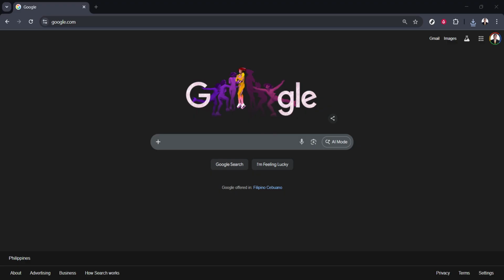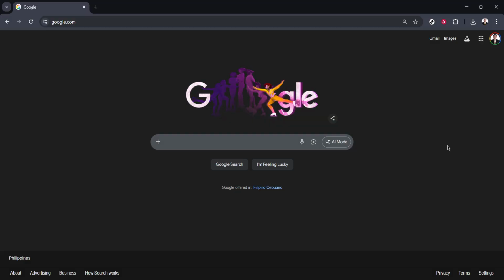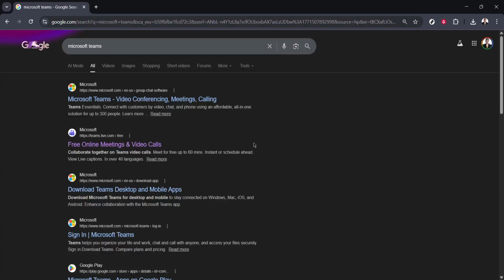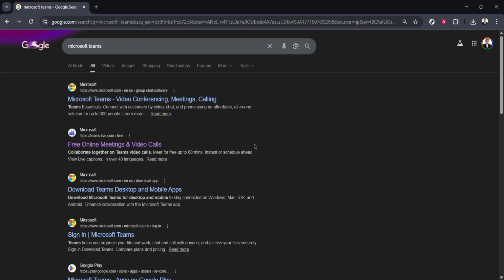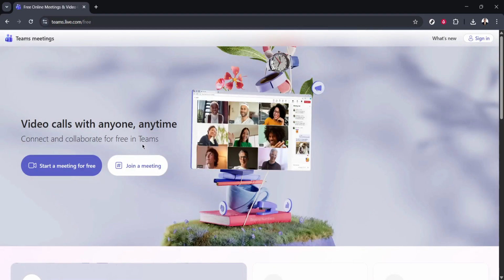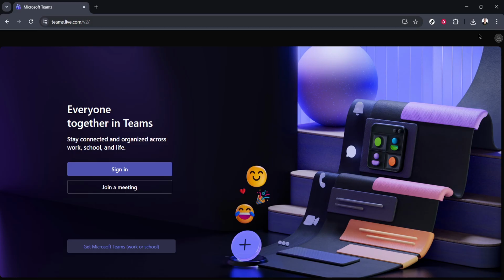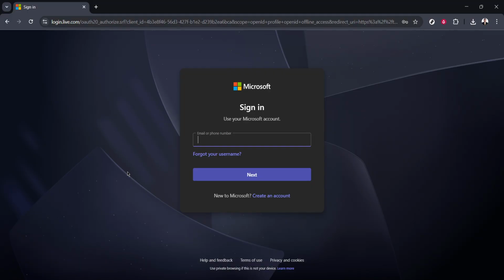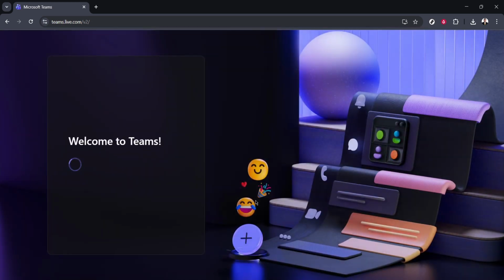How to Sign in Into Microsoft Teams (Tested)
In this video, we discuss how to sign in into microsoft teams to effortlessly log into teams app successfully. This ensures you smoothly access digital workspace safely and utilize the team collaboration software authentication properly.

00:00 Intro
00:11 Opening the web browser
00:21 Navigating to Google.com
00:45 Locating the search bar
00:54 Typing "Microsoft Teams"
00:59 Viewing search results
01:15 Identifying the official website link
01:47 Arriving at the Microsoft Teams homepage
01:59 Finding the upper-right Sign-in button
02:22 Navigating to the sign-in portal
02:34 Clicking the central Sign-in button
02:35 Accessing the account entry prompt
02:53 Entering the account email address
03:03 Managing the "Stay signed in?" prompt
03:06 Reaching the "Welcome to Teams!" dashboard